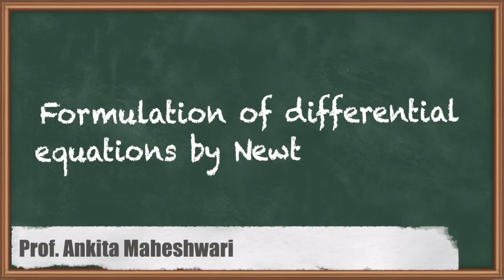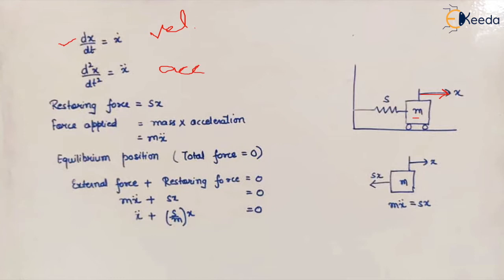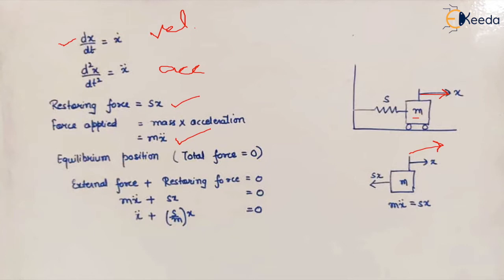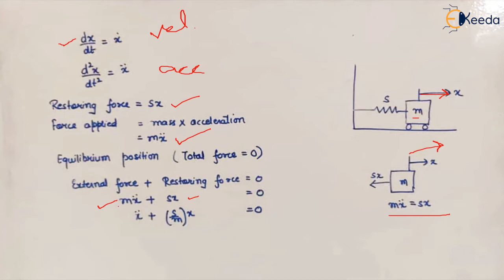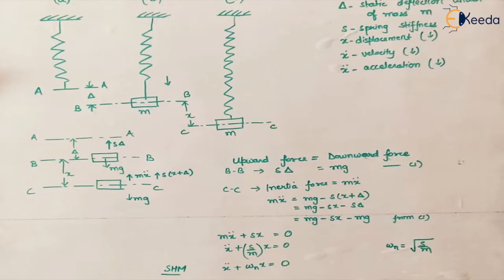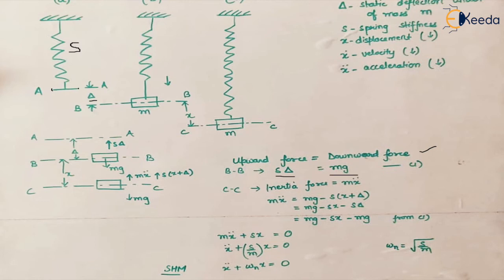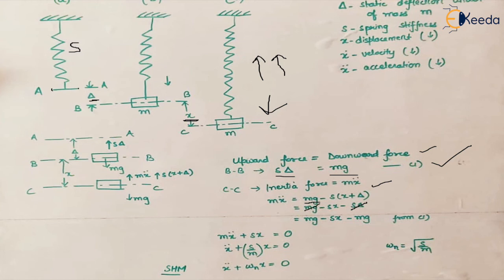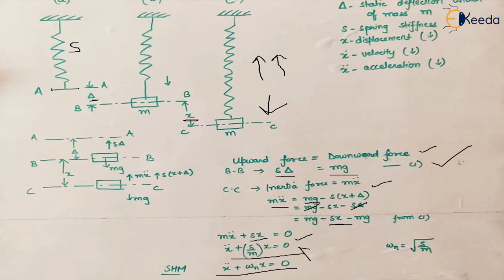Formulation of Spring Equations by Newton Method - Free Undamped Single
Video Name - Formulation of Spring Equations by Newton Method

Chapter - Free Undamped Single Degree of Freedom Vibration System

Happy Learning!